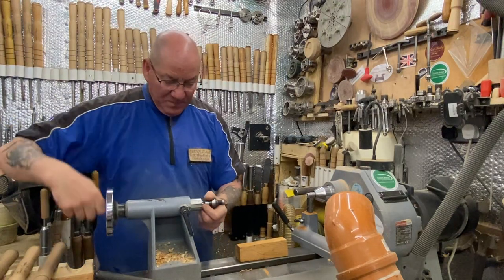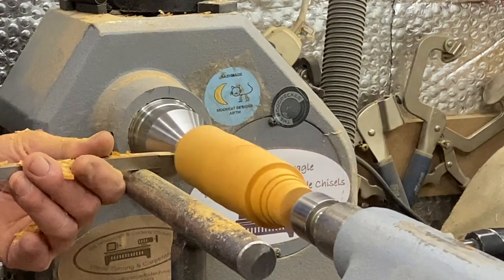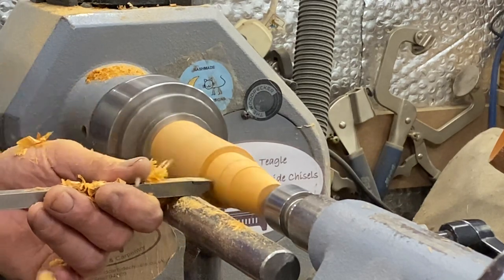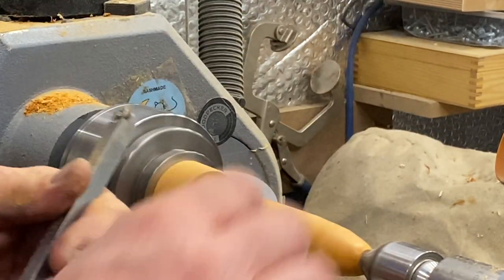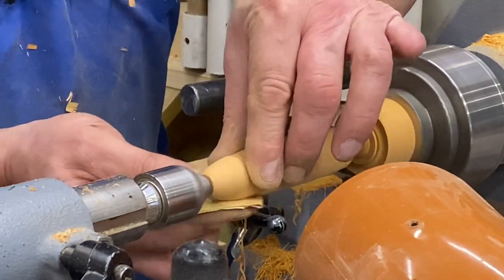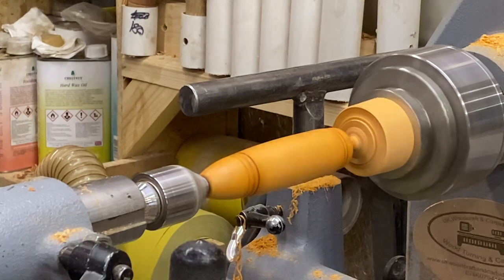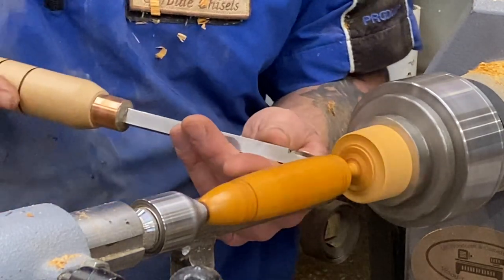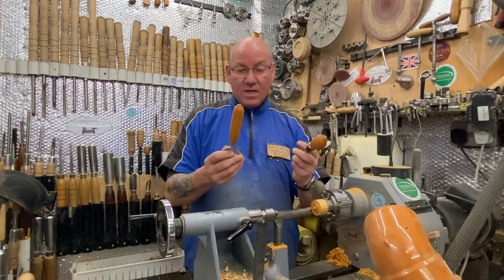Woodturning a bottle opener using my Standard Type 3 Set woodturning carbide chisels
In this video, I am turning a Bottle Opener, using my Standard Type 3 Set of Carbide Chisels.